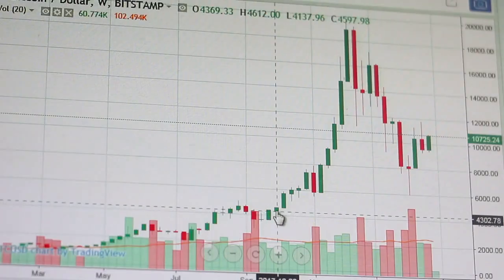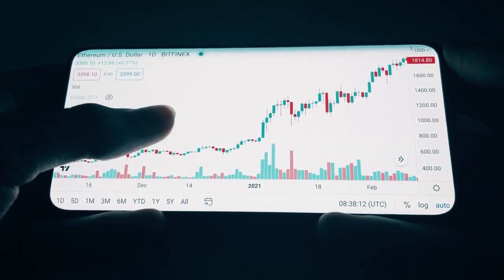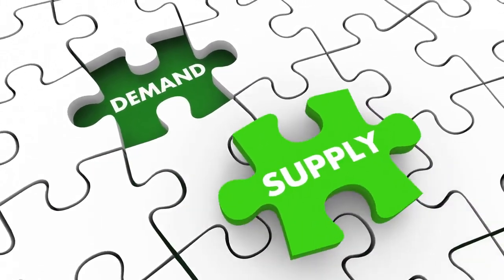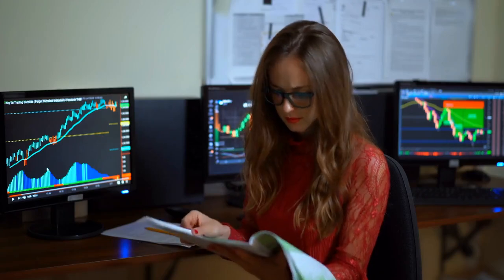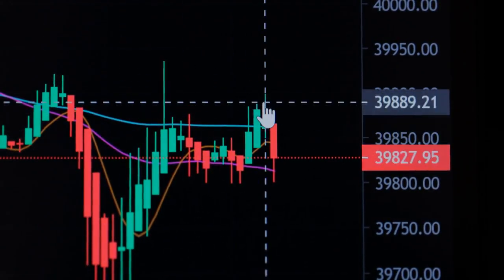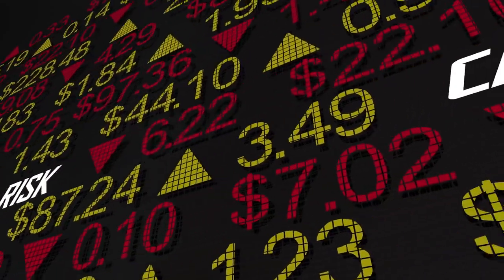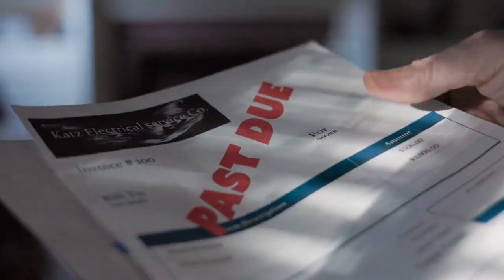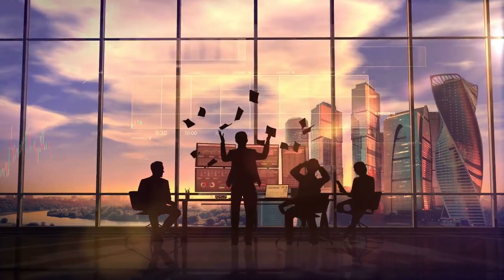The Only Trading Strategy You'll Ever Need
In this video, I'm showing you the only strategy you need to make money trading time and time again, The Only Trading Strategy You'll Ever Need